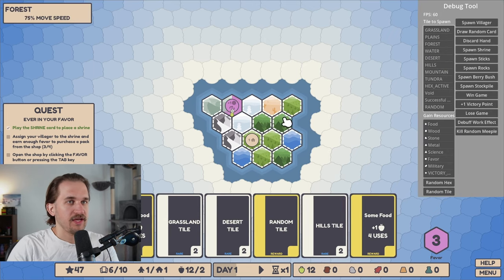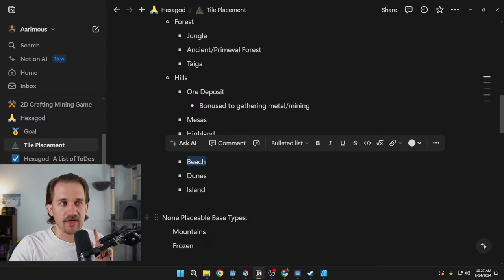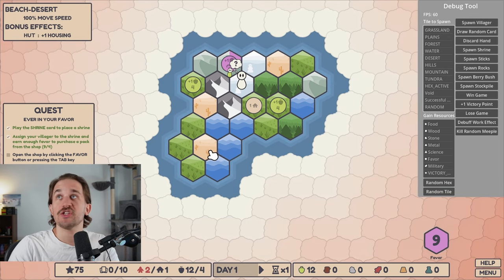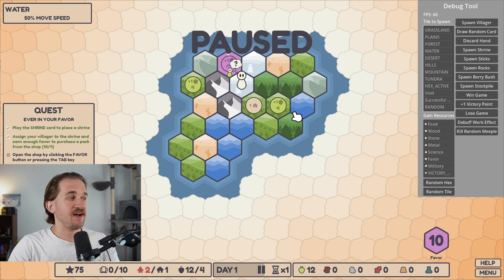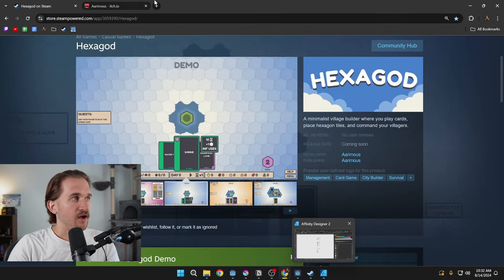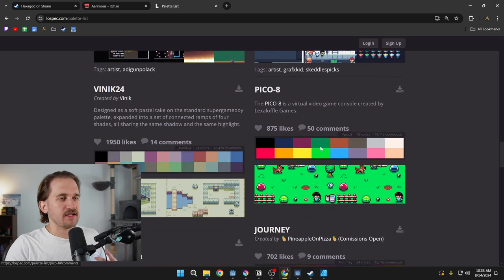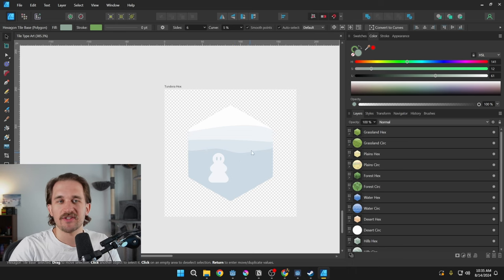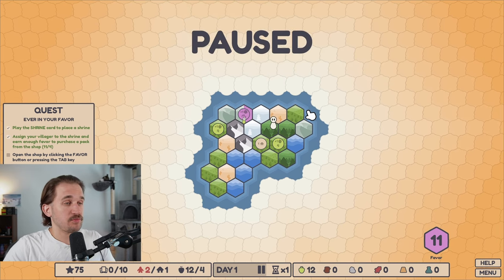How I Make Game Art.. even though I’m bad at it - Hexagod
Making art is hard and time consuming so I've started to my lack of skills as a design constraint. But, over the years I have gotten better and I wanted to share a bit about my process as a game dev who is bad at art.